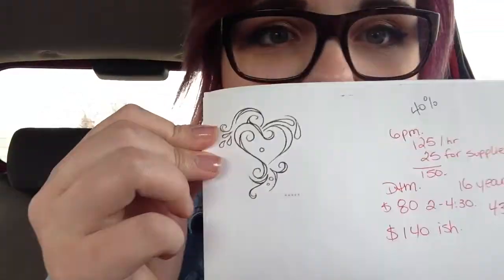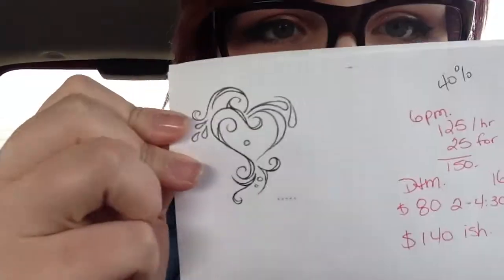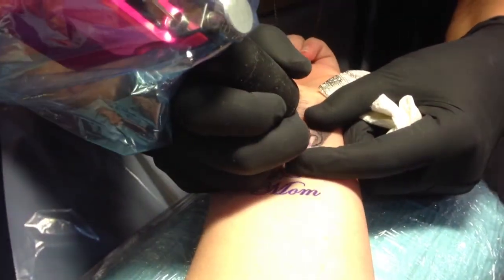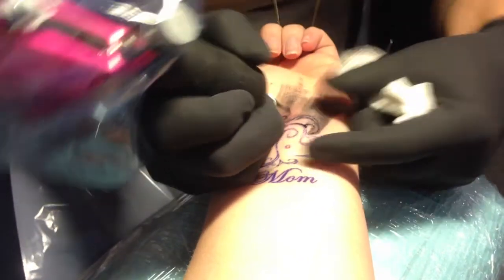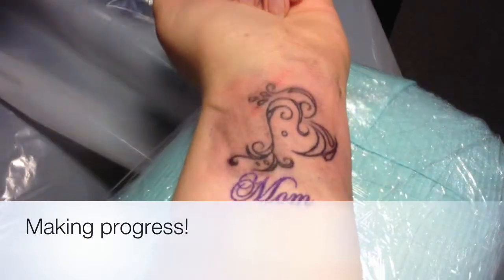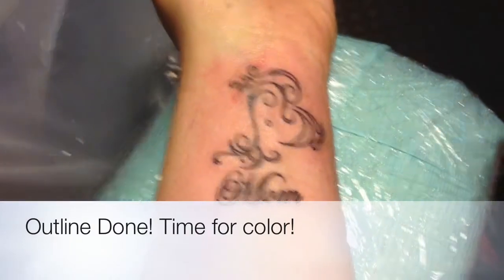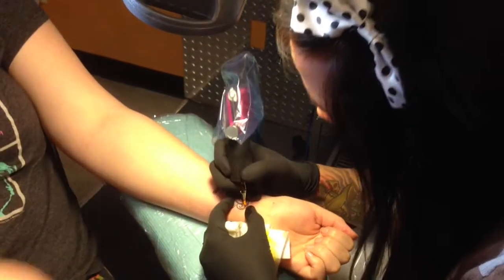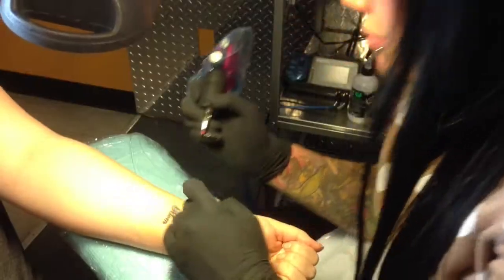My First Tattoo On My 16th Birthday!!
My birthday was yesterday but I had no time to upload this so don't mind it being a day late. So this is my first tattoo experience, I wanted this tattoo because it is special for me and my mom. Becaus♥ Check me out on: